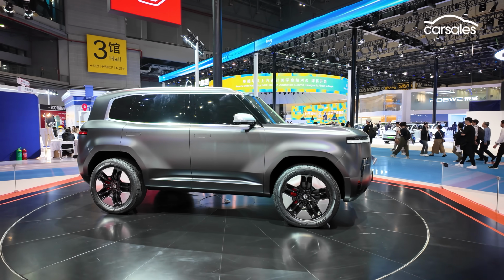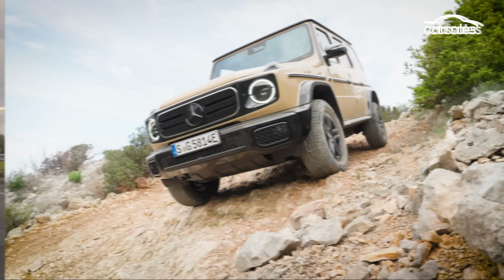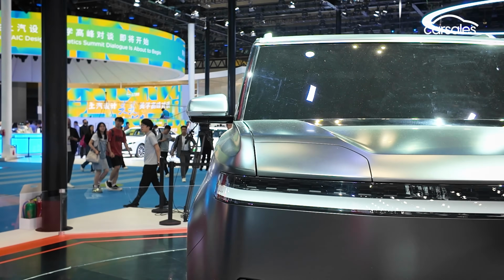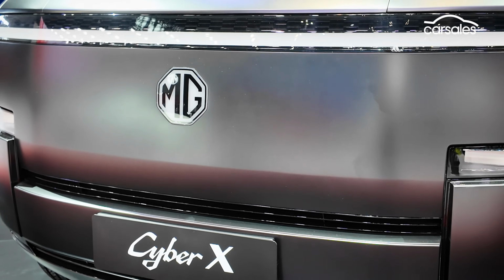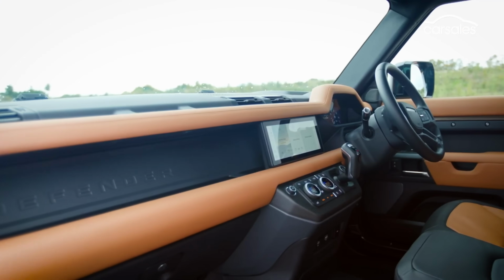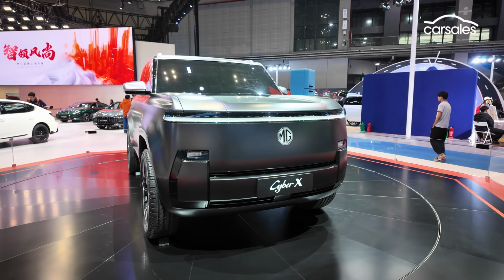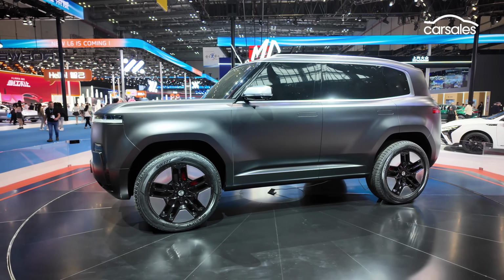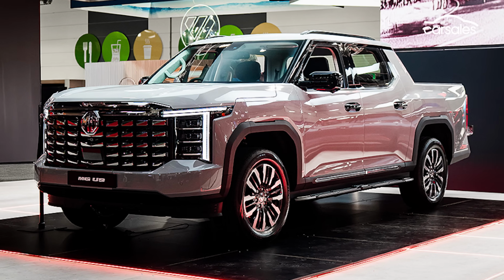MG Cyber X | Retro futurist cuboid 4x4 busts out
Boxy, bold and electric — MG’s Cyber X concept brings pop-up headlights, off-road cred and smartphone tech to the SUV world and unlike the Land Rover Defender and Mercedes-Benz G-Wagon, it won’t cost the earth

Unveiled at the 2025 Shanghai Auto Show, the MG Cyber X is a retro-inspired electric SUV concept that’s far more serious than its playful looks suggest – complete with pop-up headlights, short overhangs, and a stance that screams adventure.

Underpinning the Cyber X is SAIC’s all-new E3 EV platform, featuring cell-to-body battery construction, dual-motor AWD, torque vectoring and off-road-ready geometry that puts it in the same ballpark as serious mud-pluggers like the Suzuki Jimny and Jeep Wrangler.

MG says it’s not just a styling exercise – this is a genuine shot across the bow at the premium 4x4 segment, aimed at buyers who want capability, presence, and full electrification without six-figure price tags. With help from Oppo on the digital cockpit, expect next-gen connectivity and rugged interior flair to match the Cyber X’s blocky shell.

MG hasn’t confirmed pricing, but estimates suggest it could be a $60,000 machine – far below a Benz G-Class. MG Australia has expressed strong interest in the concept and with the Cyber X joining the Cyberster, incoming QS seven-seater and MG ute, it’s clear the brand’s design ethos is pushing upmarket.

Shamelessly so.